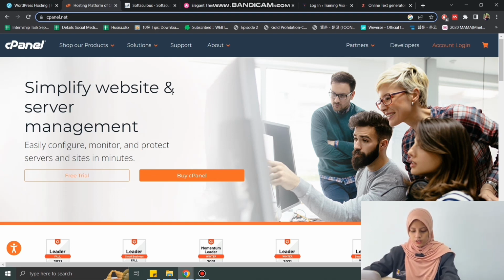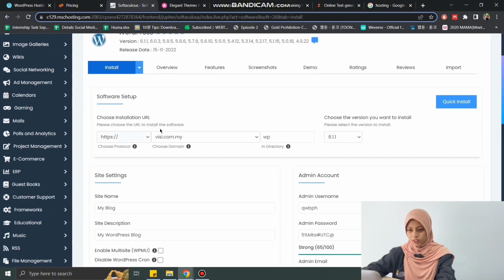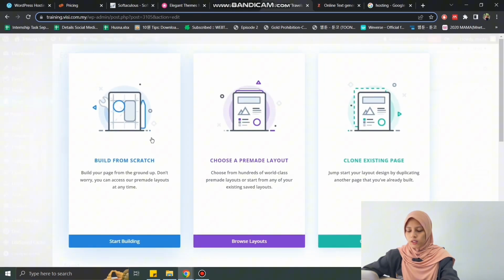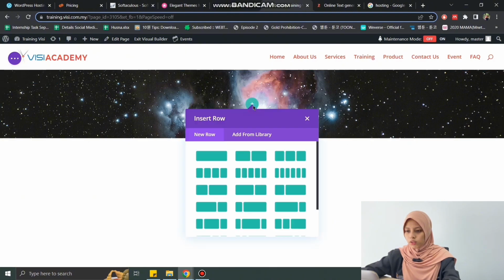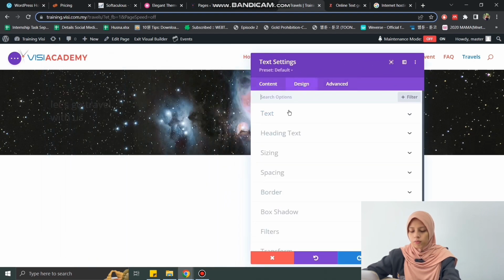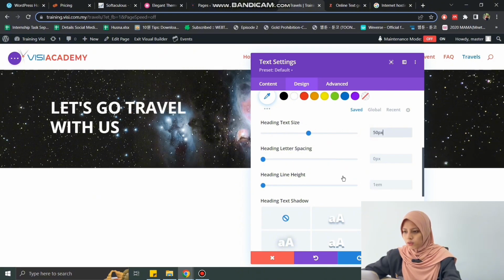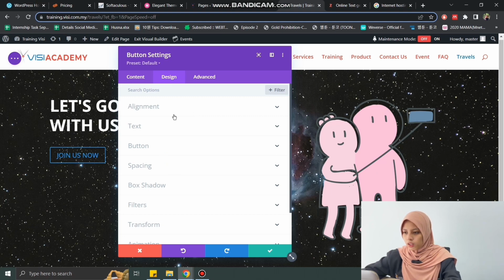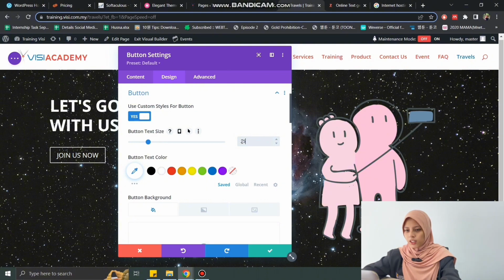Tutorial: Build a Simple Website by Using WordPress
Nurul Husna Binti Mohd Nasir, an internship student at Virtual Instrument & System Innovation Sdn Bhd, will do a tutorial on how to build a simple website by using WordPress.

Please note that copying or storing any content is strictly prohibited without the prior written permission of Visi Academy Sdn Bhd.